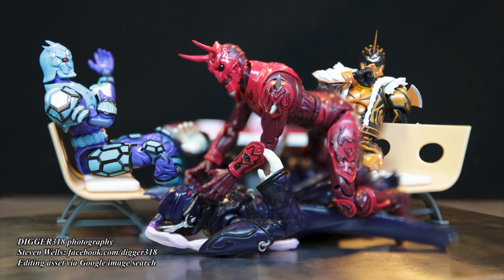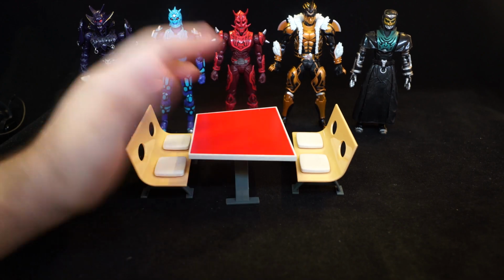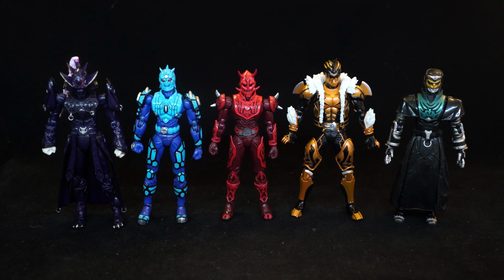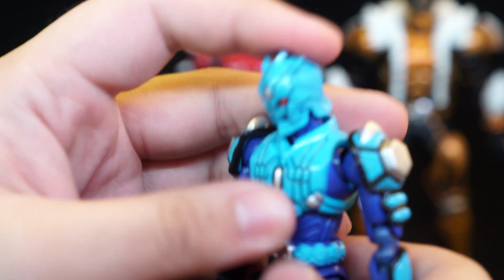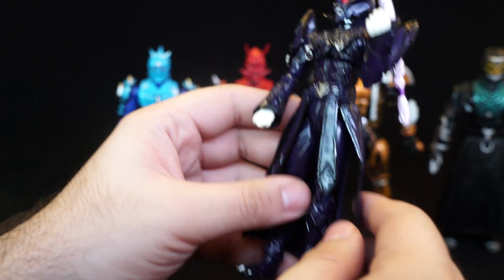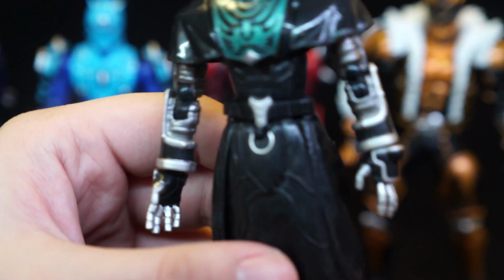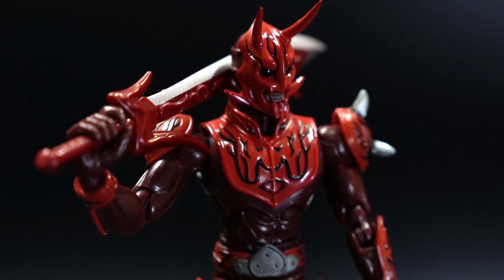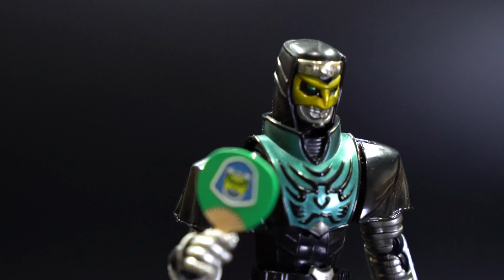S. H. Figuarts Kamen Rider Den O Imagin Momotaros Urataros Kintaros Ryutaros Deneb Toy Review 4K